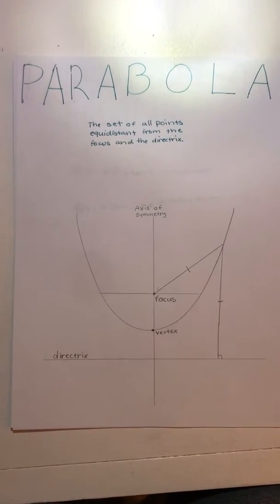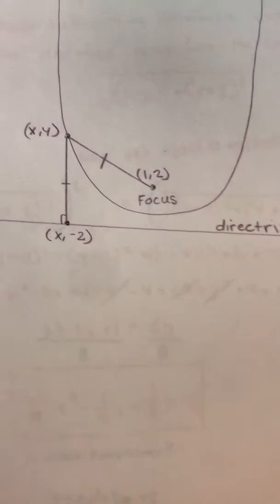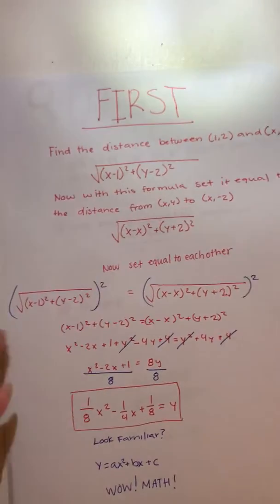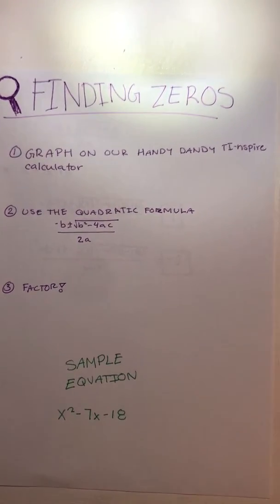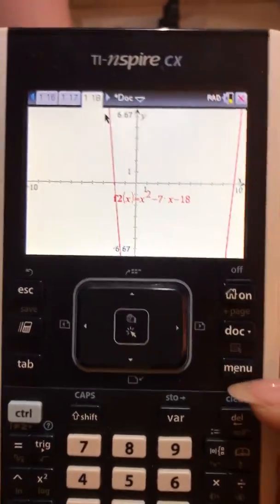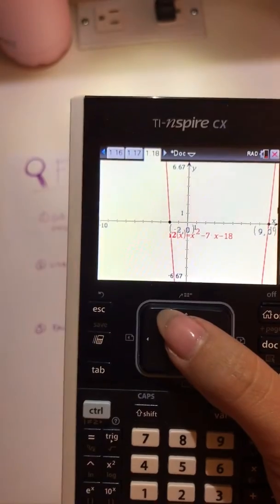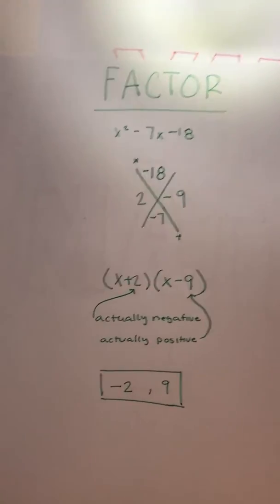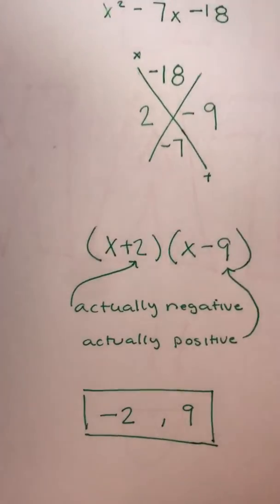parabola basics by Hannalise Davidson (I’m here Mr. Caddy)